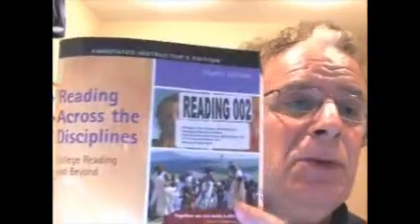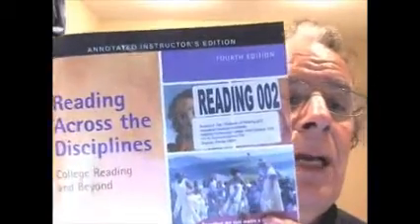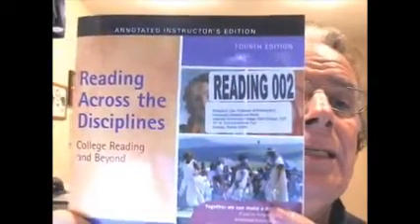Welcome to REA 0002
Reading Course Welcome